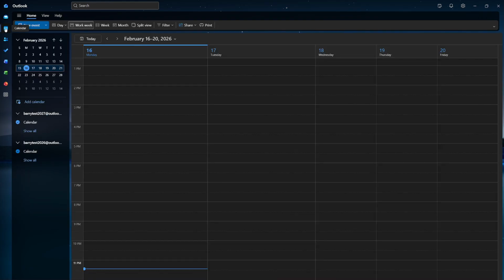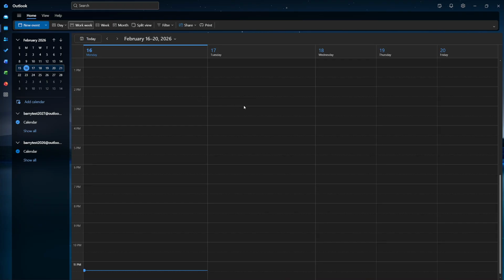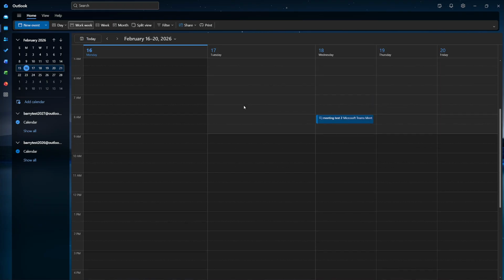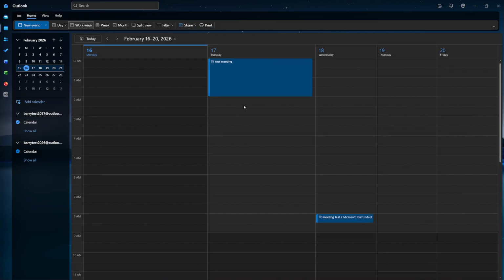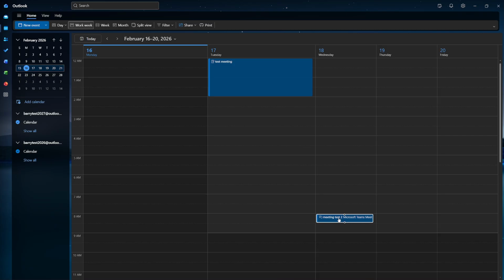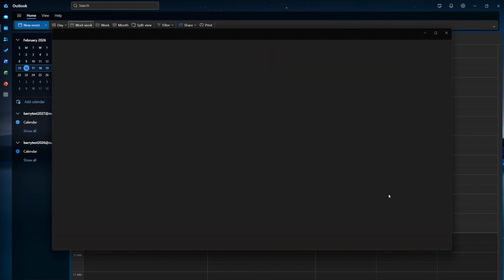How to respond to meeting invites in Microsoft Outlook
In this video We will show you How to respond to meeting invites in Microsoft Outlook.